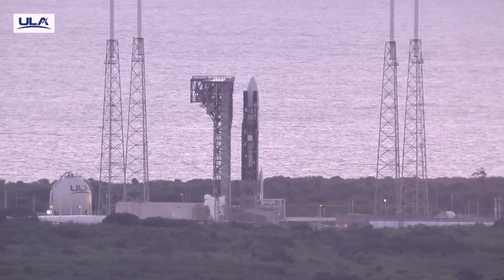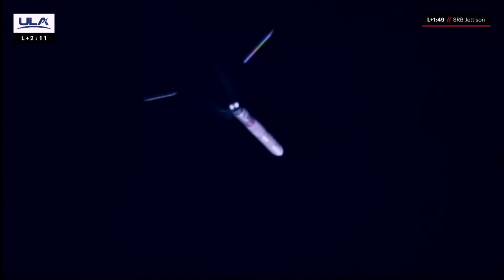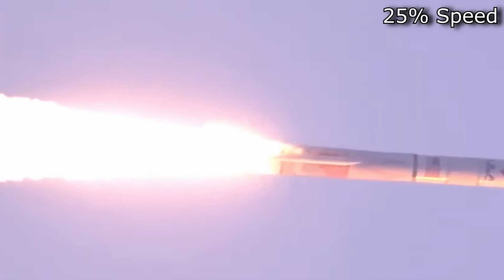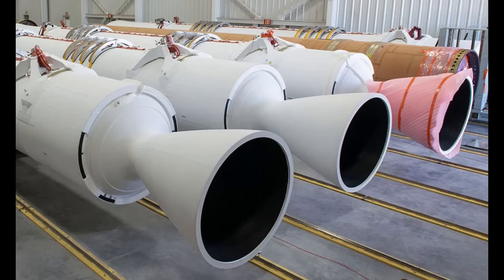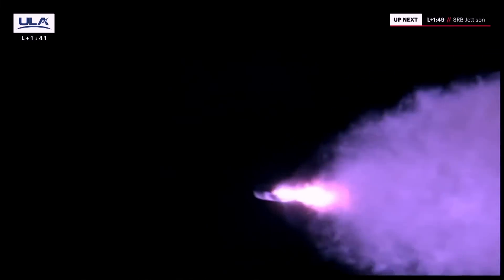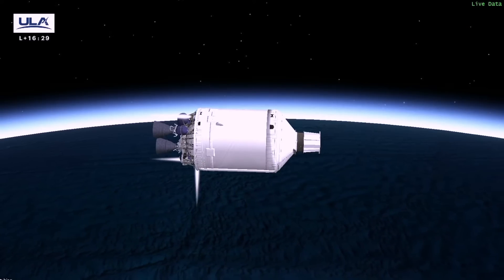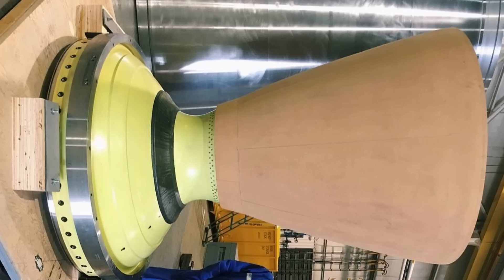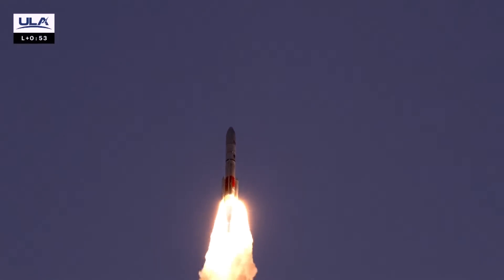How Did The Vulcan Rocket Survive This Booster Failure?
This morning, at the crack of dawn ULA launched the second flight of their Vulcan rocket, aiming to certify it to carry national security payloads so they can get to work. Unfortunately one of the solid rocket motors, Manufactured by Northrop-Grumman suffered a failure of the nozzle, however, far from ending the mission the booster continued while the guidance software did an amazing job of compensating for this 'observation'.

The best footage of the nozzle failure showing the bottom of the nozzle spinning away comes